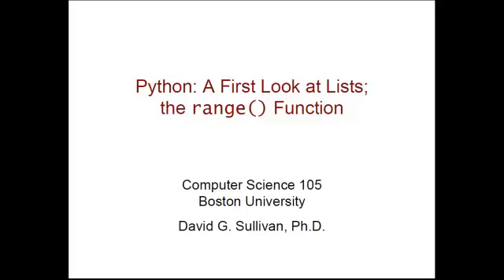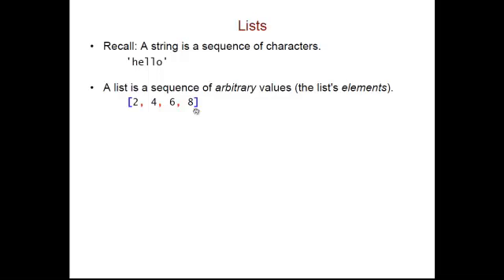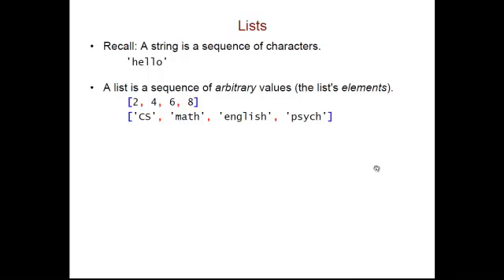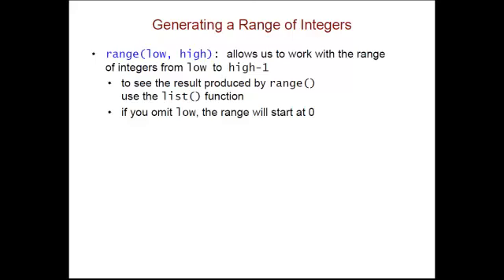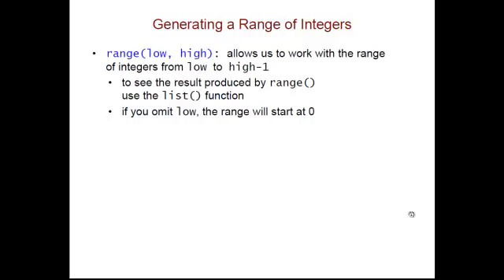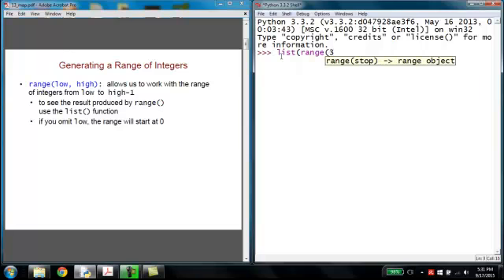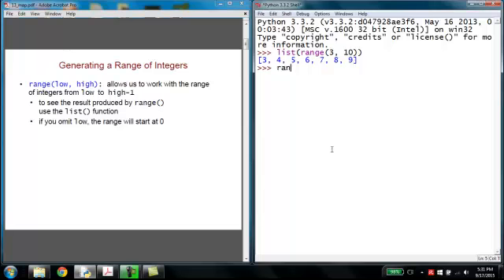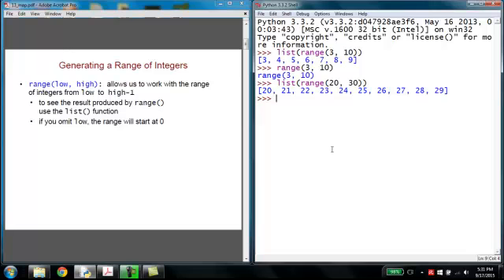Python: A First Look at Lists; the range() Function